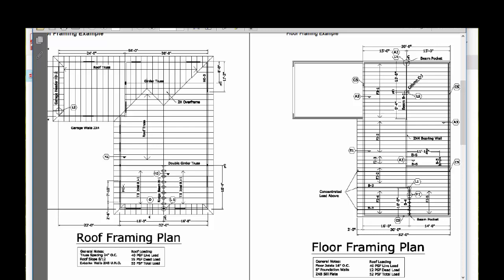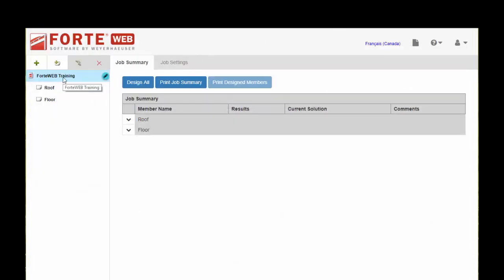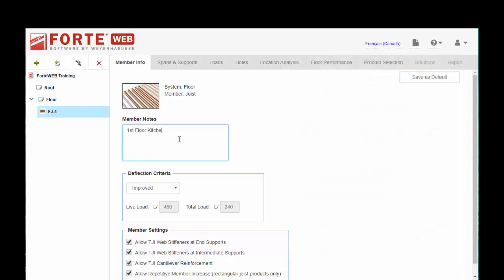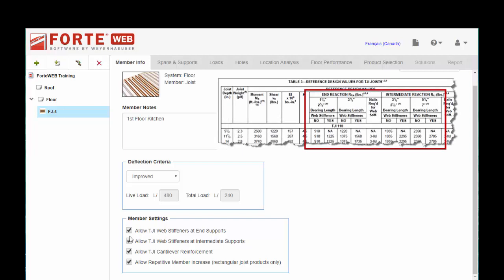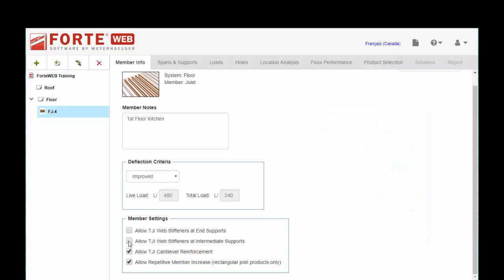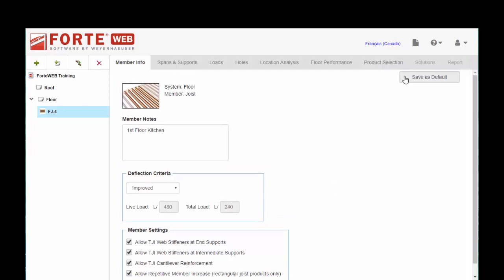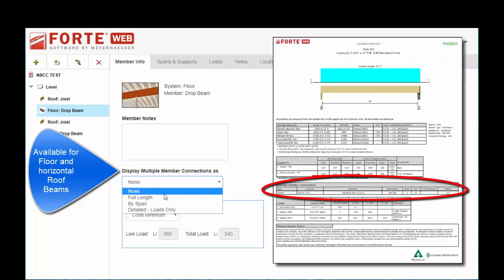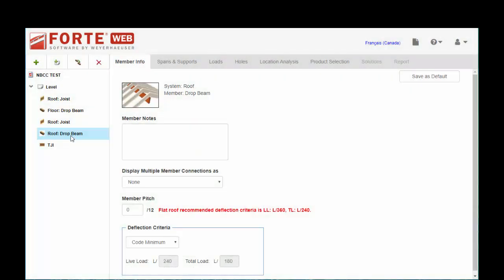ForteWEB Training: Member Info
An explanation of the Member Info tab for various Member Types in ForteWEB.